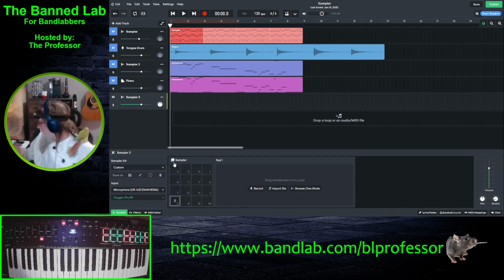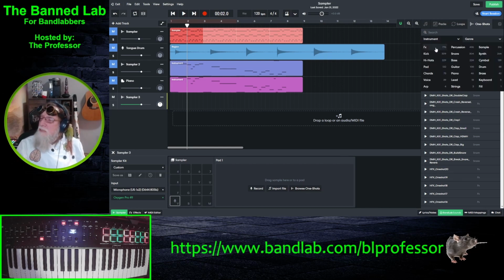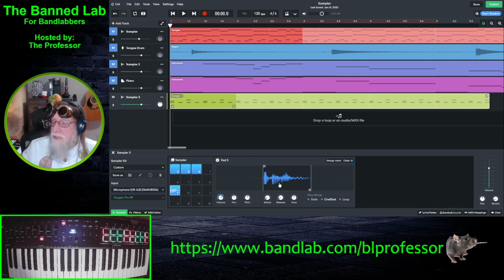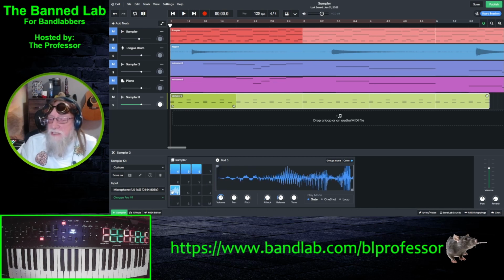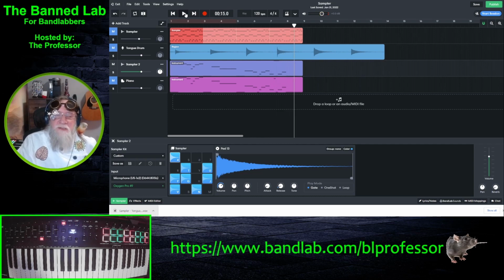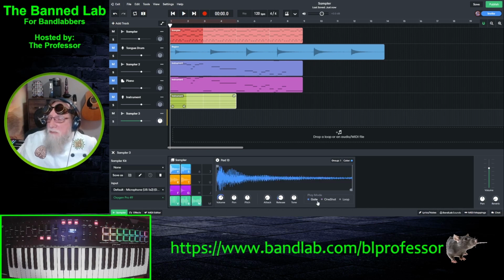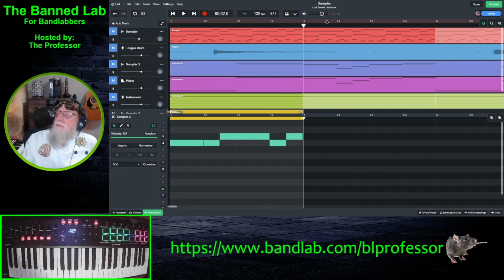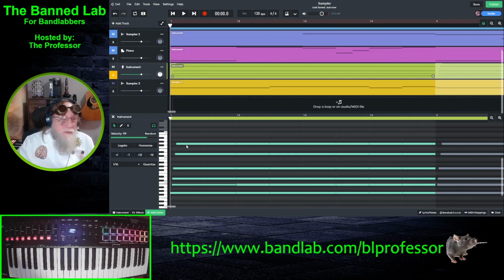Bandlab Tutorial Episode 5 - Working with Bandlab's Sampler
The Professor demonstrates how to use a sampler to create awesome, yet weird arrangements using Bandlab's web-based DAW.

00:00 Opening Credits
01:02 Introduction, what is a sampler?
03:15 Adding the sampler to a project
06:40 Using the sampler as a drum machine
09:55 Recording and editing samples
15:32 Creating a custom instrument using the sampler
22:25 Creating a kit with multiple instrument samples, groups and play mode explained
26:50 Comparing The Professor's sampled guitar to Bandlab's MIDI guitar
33:30 Demonstrating how to create a simple tune using only the sampler
35:20 Summary
36:18 Closing credits